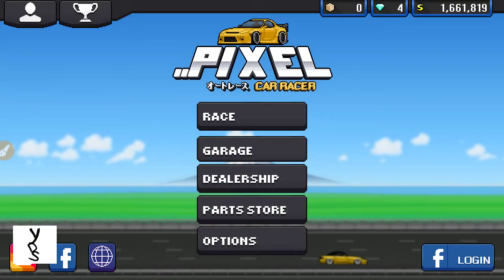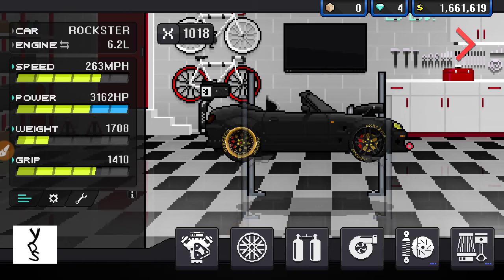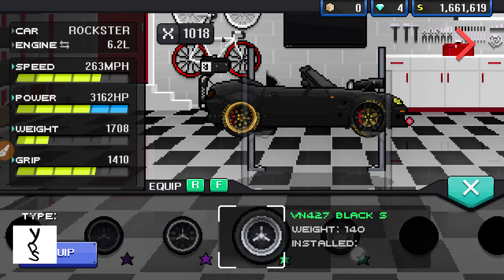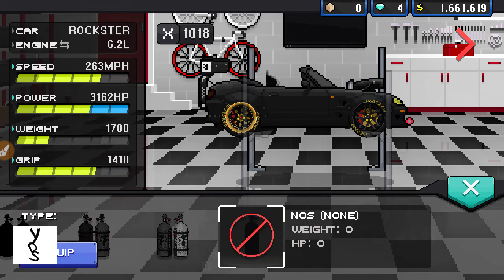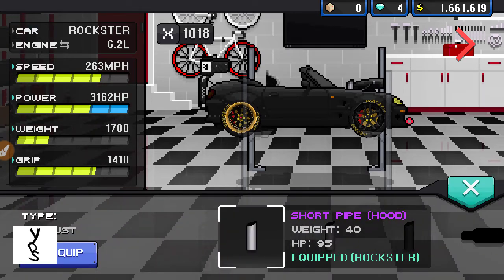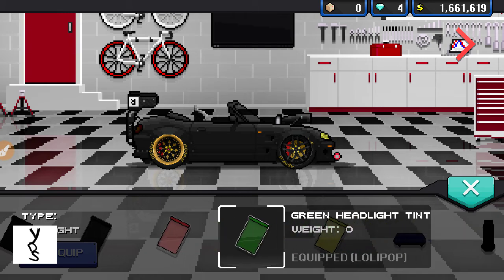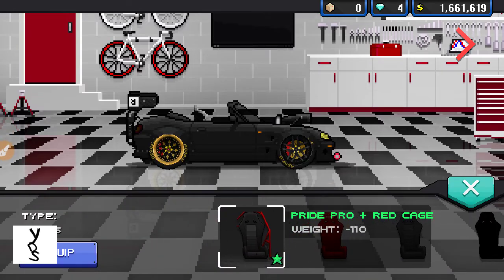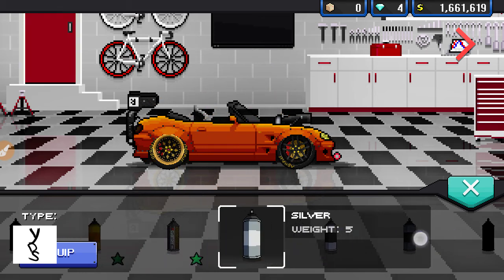Racing H2O DELIRIOUS